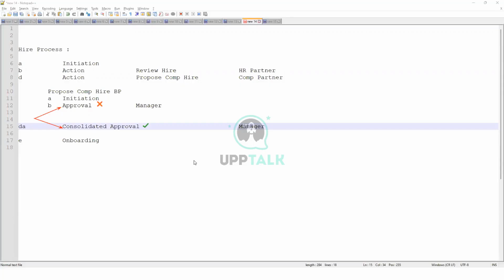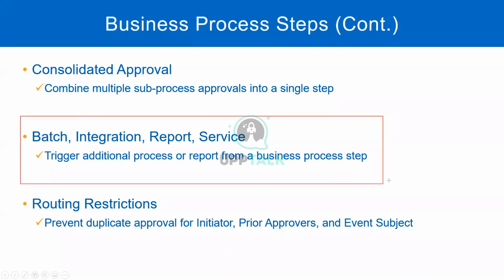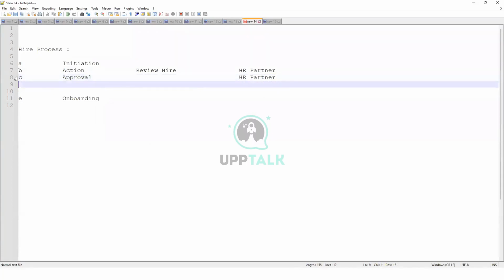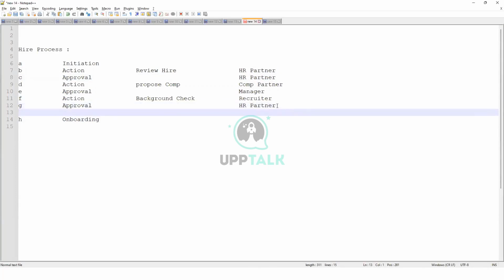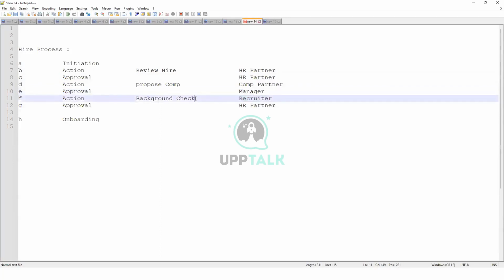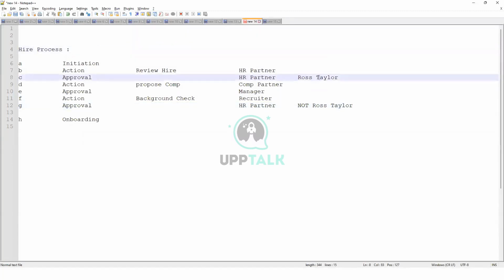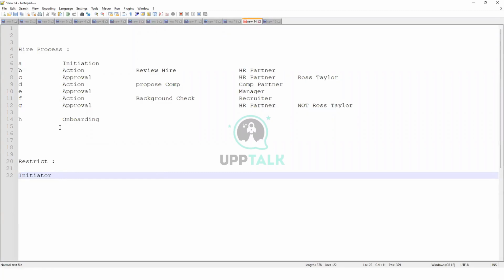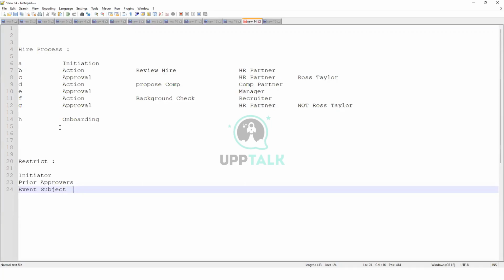Workday Business Process Restrictions | Workday Tutorial for Beginners | Workday HCM | Upptalk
1. Define the Workday business process involving compensation approval, followed by management approval.
2. Approval by the same Workday employee multiple times could raise concerns about fairness or potential malpractice.
3. Organizations may enforce limits on how many times the same individual can approve to maintain fairness and prevent system abuse.
4. The HR partner initiates the Workday process, reviews it, approves it, and then discusses it with management.
5. Upon completing background checks and approval, the HR partner finalizes the Workday approval process.
6. Approval twice by the same person (e.g., Ross Taylor) in this process could lead to concerns about bias.
7. Organizations may restrict initiators from approving to mitigate bias if necessary.
8. Prevent bias by prohibiting prior approvers from approving the same Workday process again.
9. Concerns about bias may arise if a Workday employee is the subject of the approval process.
10. To manage fairness, organizations may consider limiting the number of approvals by an alternate approver when necessary.